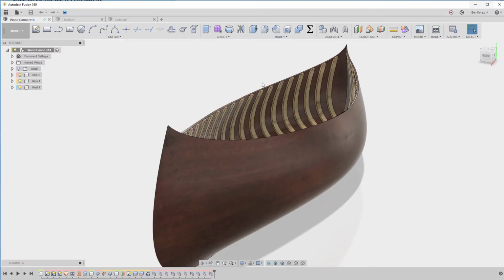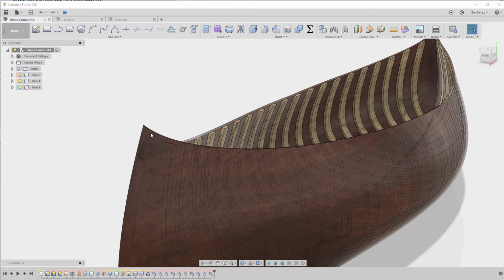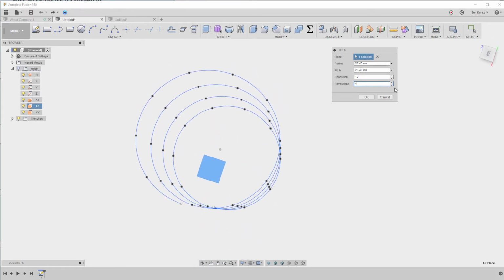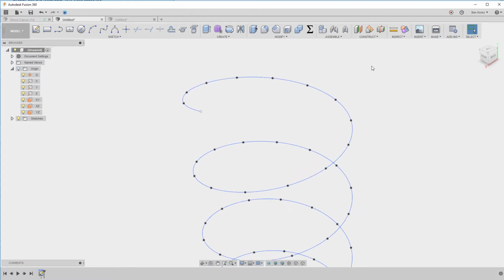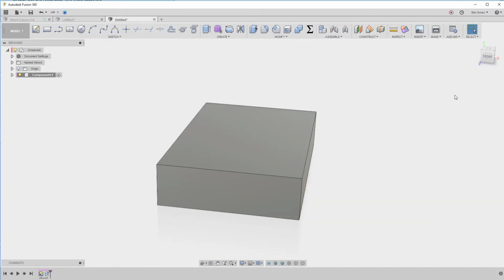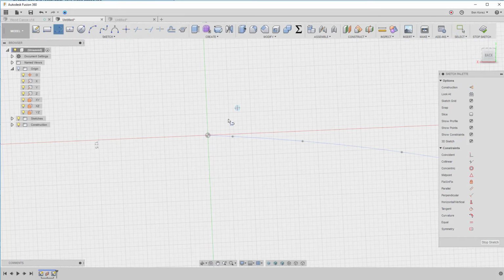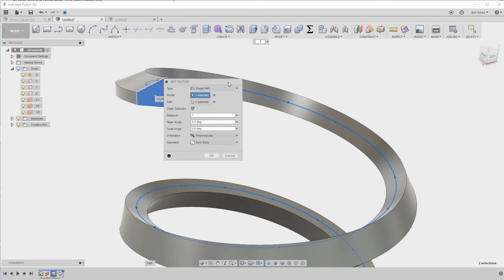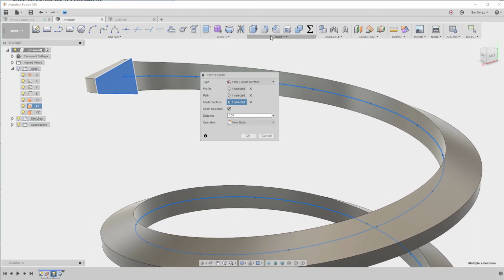Fusion 360: Productivity Plugins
** Hey Guys/Girl **

Please let me know if you have any questions or if you need any help.
Cheers :)